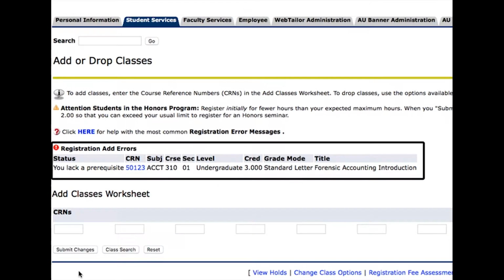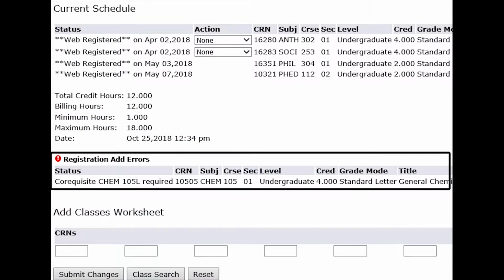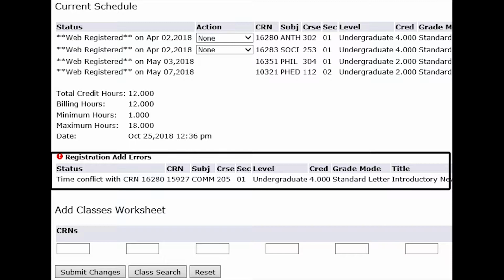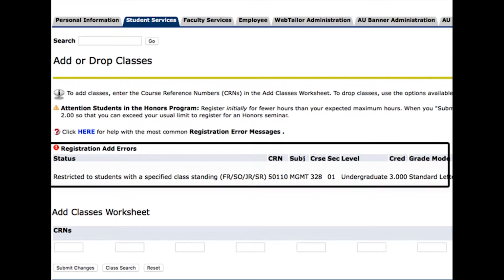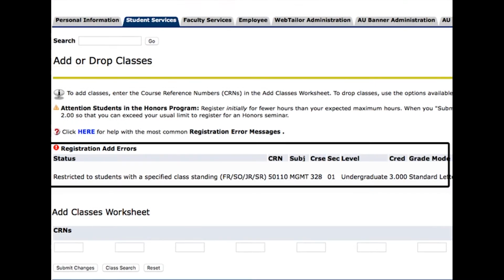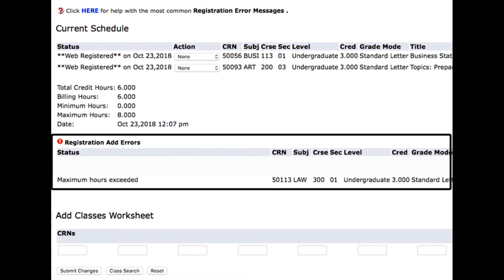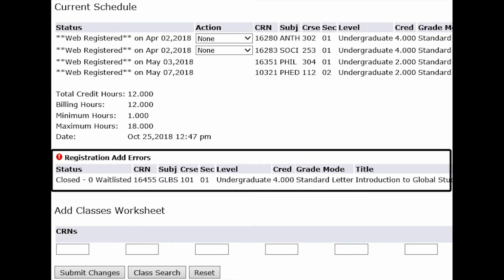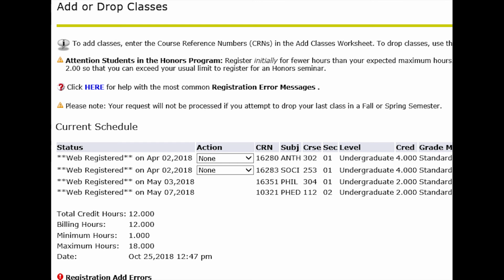How to: Understand Registration Errors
Prerequisite Required  [0:29]
Corequisite Required  [0:48]
Time Conflict  [1:14]
Instructor’s Permission  [1:41]
Specified Class Standing  [1:52]
Maximum Hours Exceeded  [2:28]
Not Permitted at this Time [2:53]
Closed Section  [3:15]